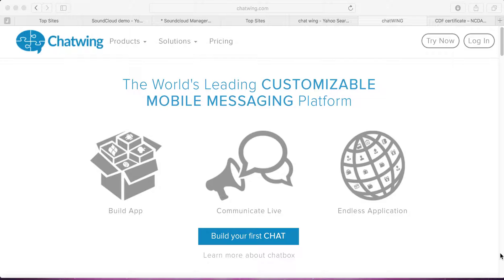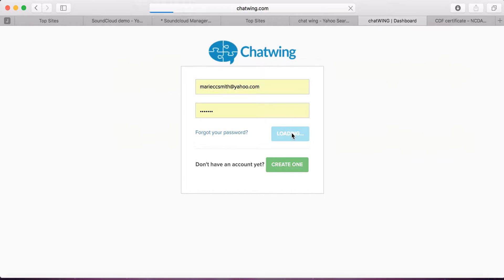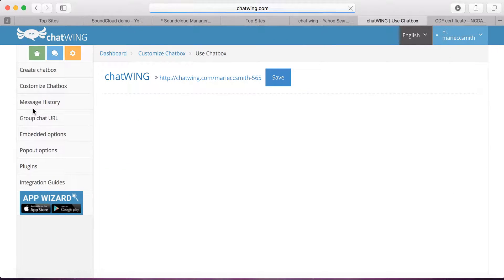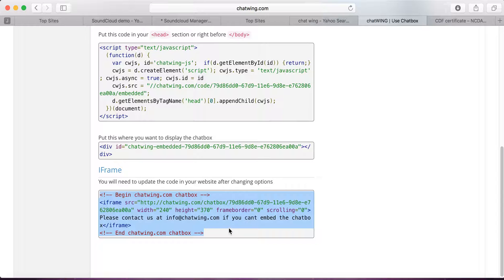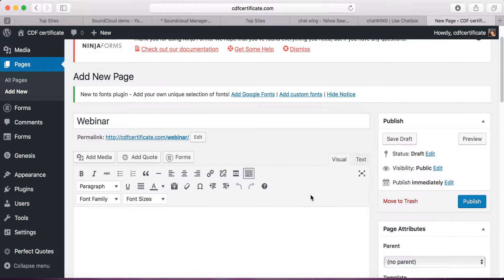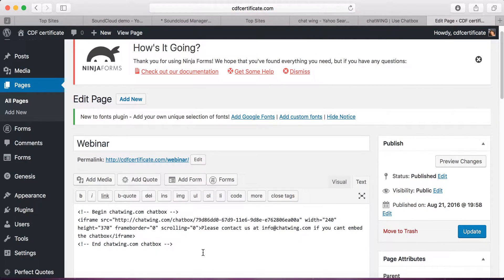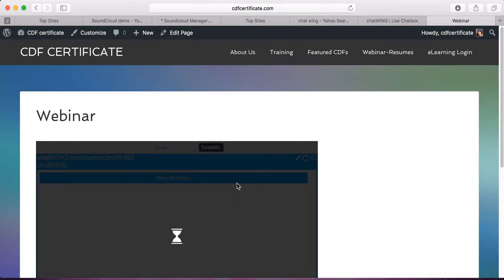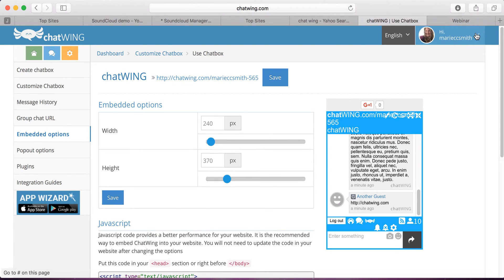Chatwing demo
ChatWing is a group chat box tool.
There is a free version and a paid version.